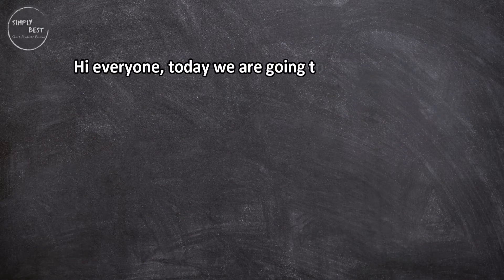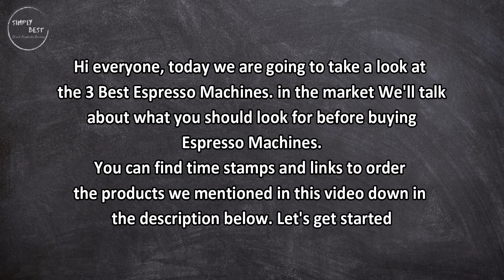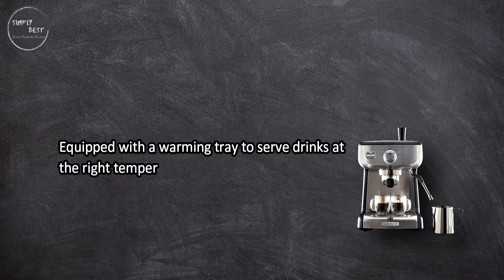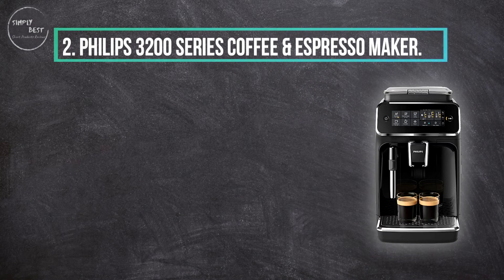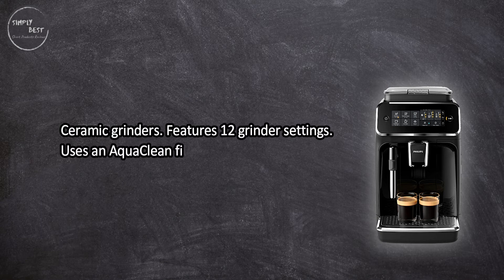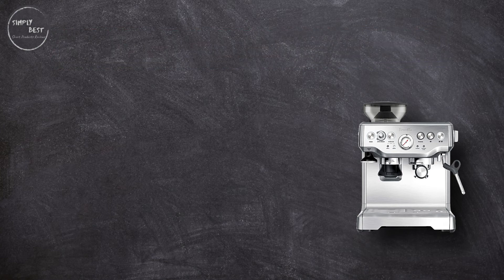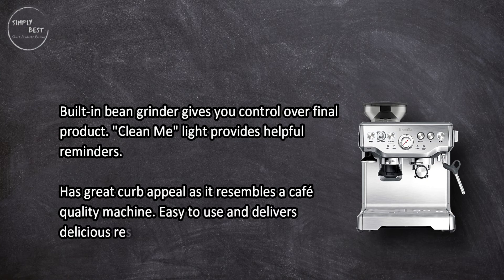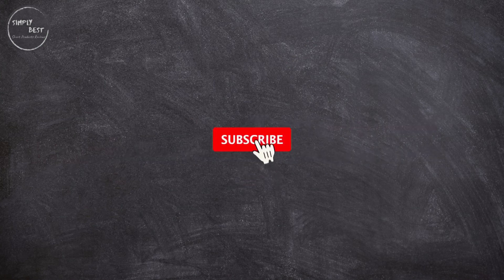TOP 3 Best Espresso Machines in 2023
Best Espresso Machines

1. Breville The Barista Express Espresso Machine.
Check Price

2. Philips 3200 Series Coffee & Espresso Maker.
Check Price

3. Calphalon Temp iQ Espresso Machine with Steam Wand.
Check Price